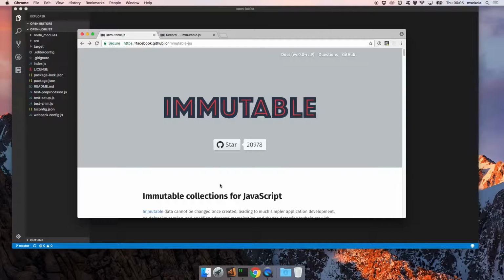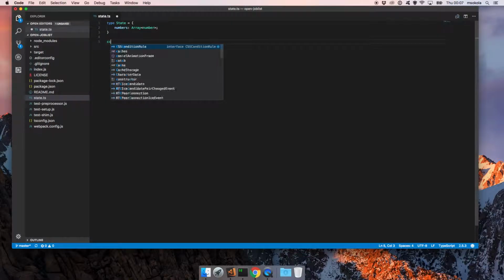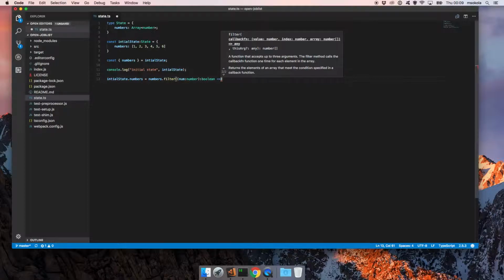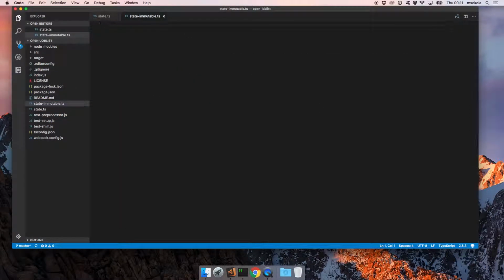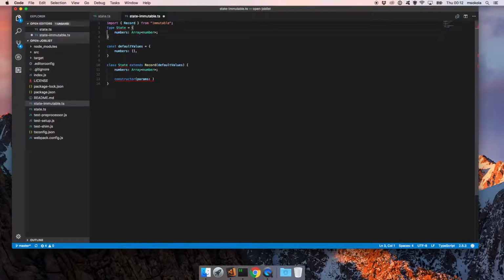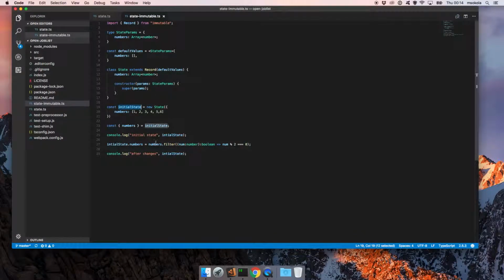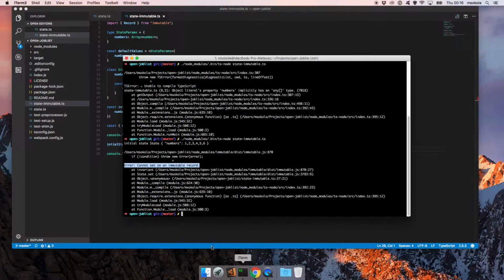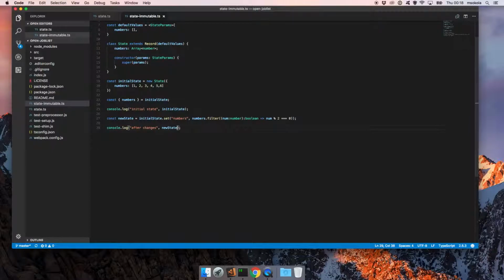Getting Started with React 16 - #4 - Immutable State with Immutable